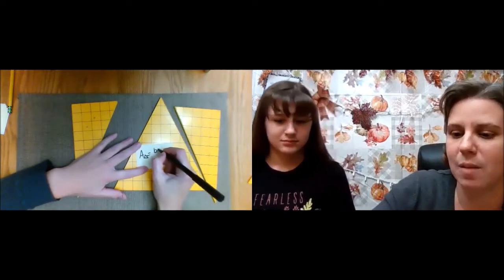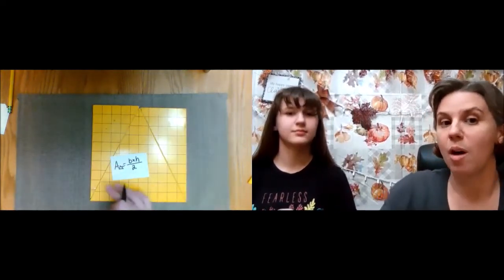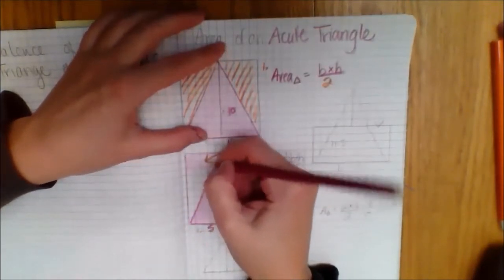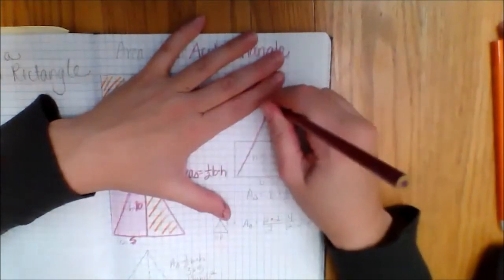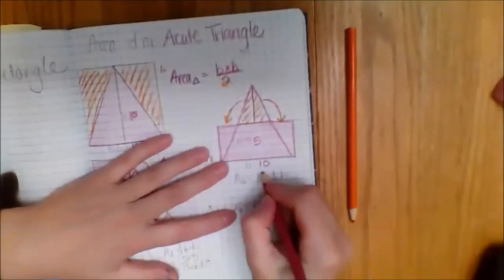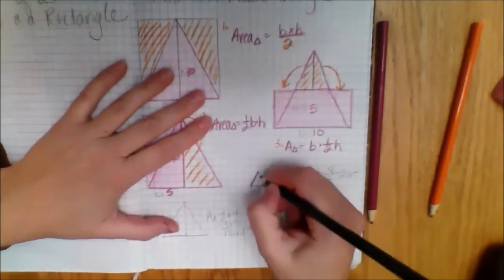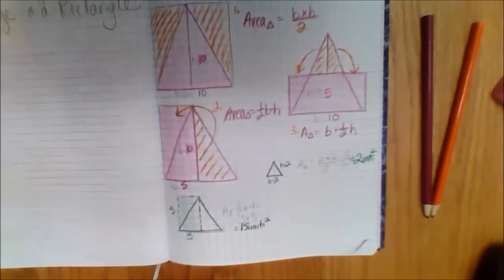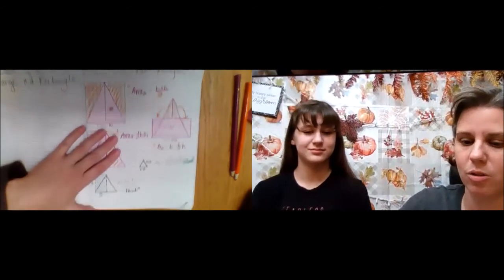Area of an Acute Triangle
Exploring the area of an acute triangle with the formulas.